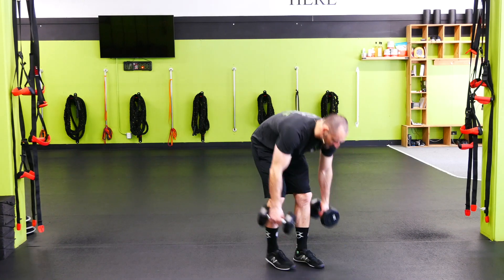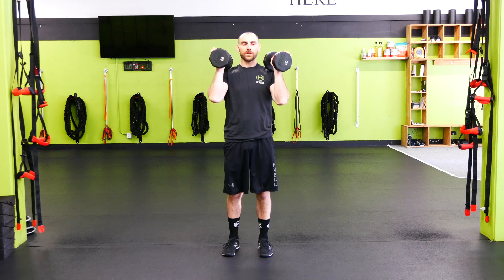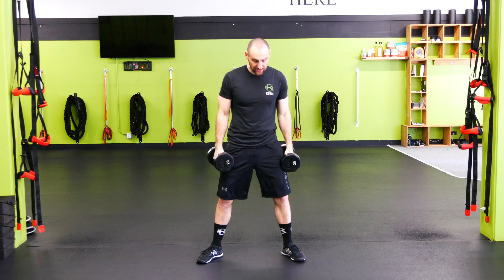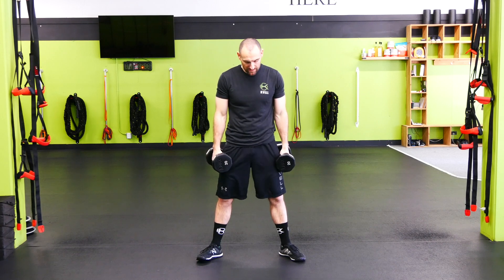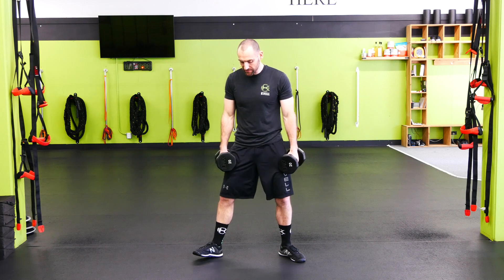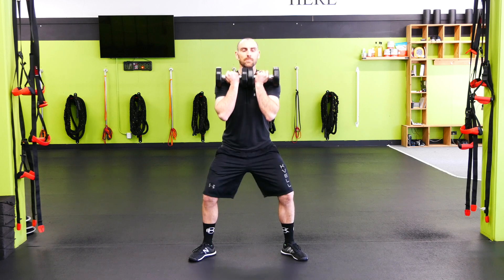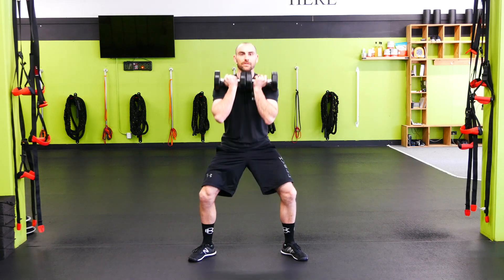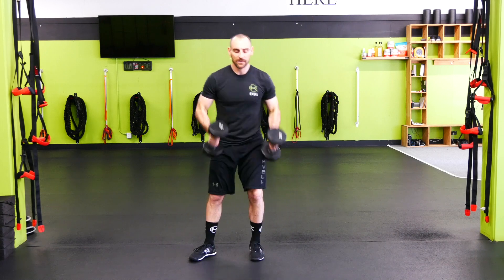Group Training Boise I 2 Dumbbell Front Sumo Squat Demonstration I Kvell Fitness and Nutrition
1. Bring your dumbbells up and together in front of your shoulders with your elbows out underneath.

2. Set your feet a little wider than your hips and open your toes to a comfortable angle.

3. Brace your core and squat down between your heels, allowing your knees to travel out over your toes, opening your hips to squat down as far as you are comfortable doing so without stressing your groin.

4. Squeeze through the floor to return to standing.

Kvellfit.com is Idaho’s highest and most reviewed personal training studio and gym.  For four consecutive years, Kvell has been voted Idaho’s Best Personal Training and Exercise Studio.

Nutrition
- 7-Day Nutrition Jump Start Guide with Recipes ($25 value)
- 21-Day Wellness and Fitness Fundamentals Program ($49 value)

- 2 Personal Training Sessions ($120 value)
- 7-Days of Unlimited Group Metabolic Strength Training Sessions ($42.25 value)
- 21-Day Wellness and Fitness Fundamentals Program ($49 value)